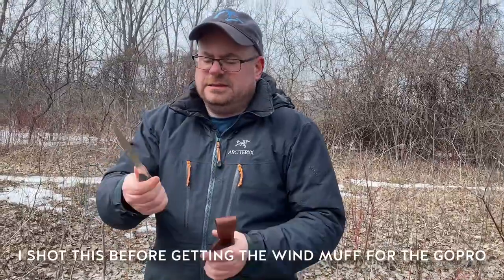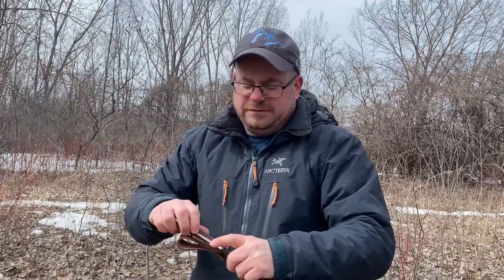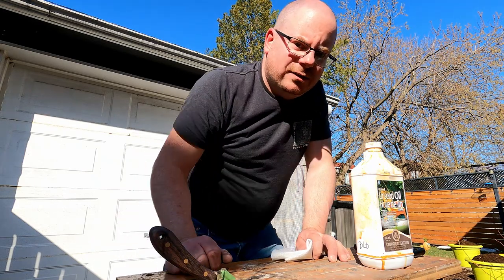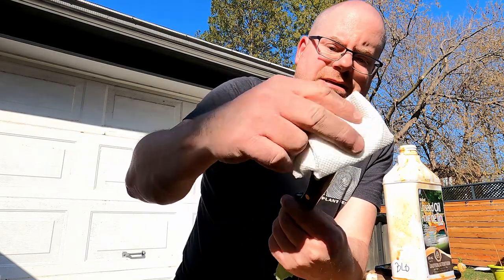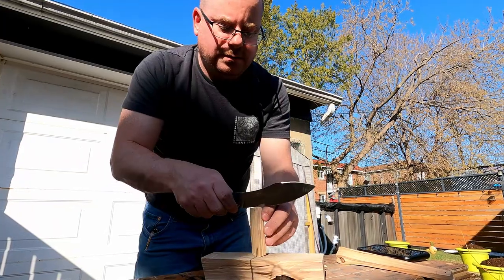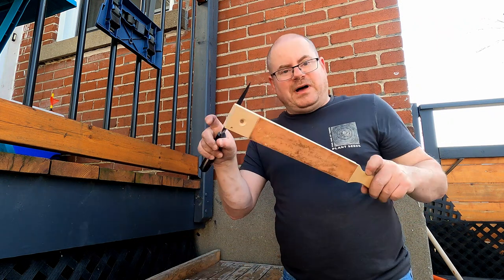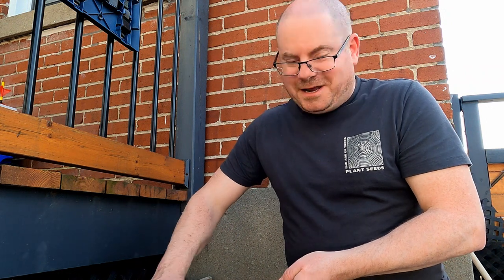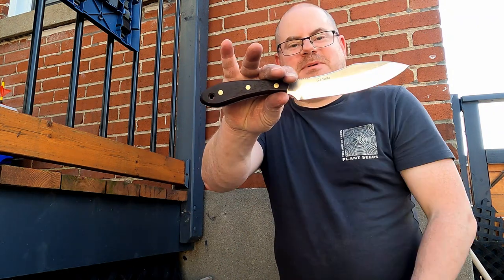Grohmann No4 survival knife DIY handle fix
Hey there, friendlies! I fixed the handle on that Grohmann No 4 kit knife I built in a previous video. Now it's much better.

My Facebookz!

My Instagramz!